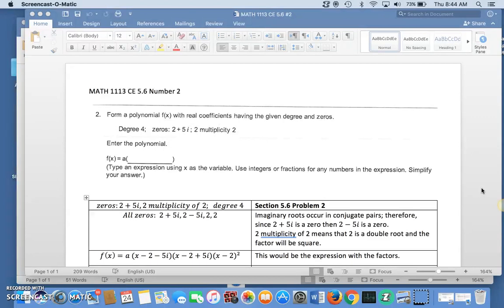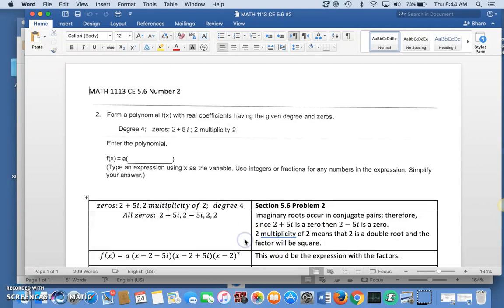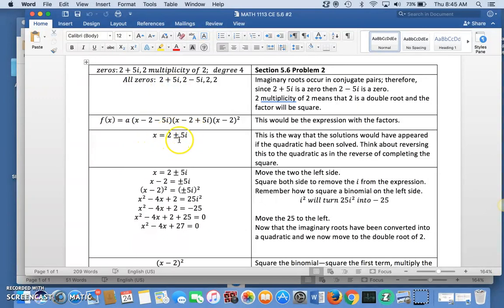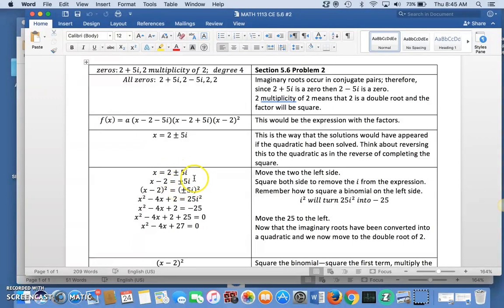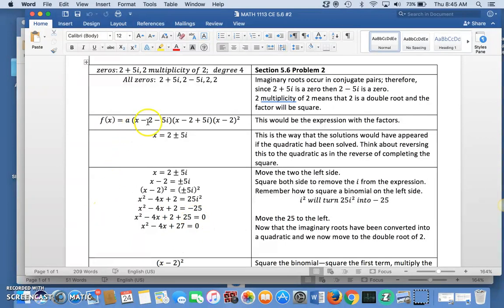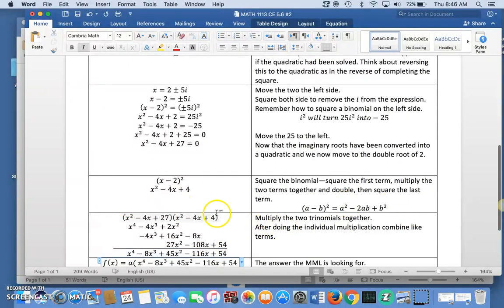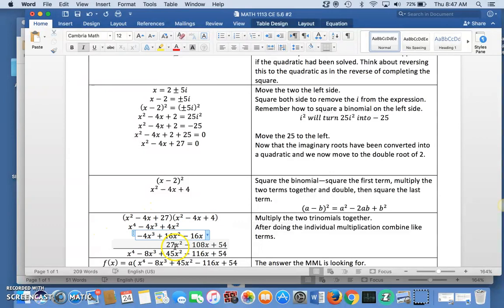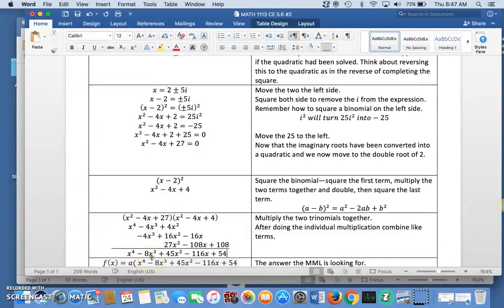CE 5 6 2